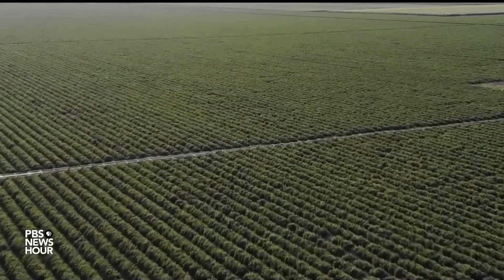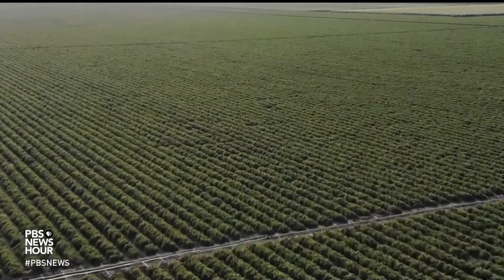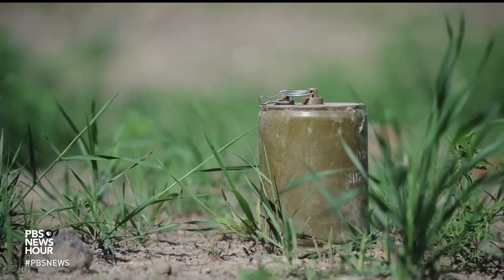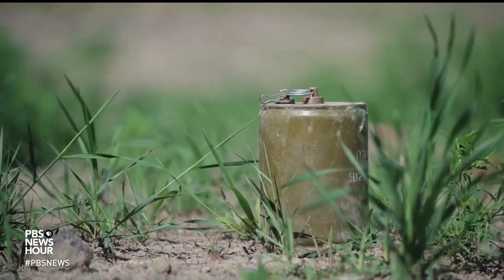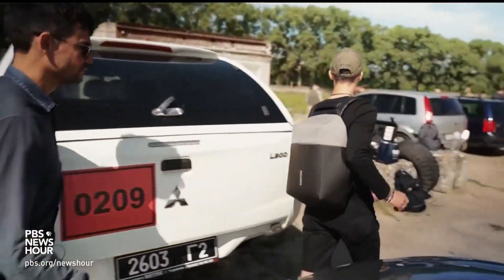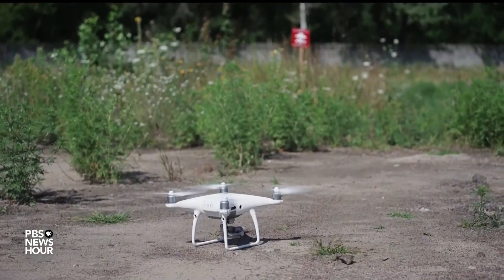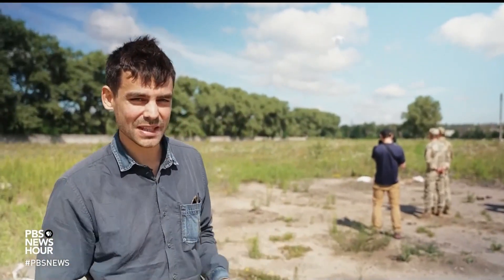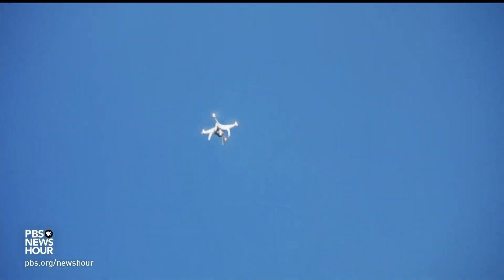New drone technology makes it easier to clear mines | PBS NewsHour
Ukraine is littered with landmines and bombs. Clearing those explosives is a massive and complicated task, but Safe Pro Group Inc., is working on a AI and drone technology that could make it easier.

Eyes on Ukraine has so far delivered four DJI Phantoms 4 Pro drones, like the white drone in this video, to Ukraine for AI demining, and will send many more.

Gabriel Steinberg, Jasper Baur, John Bettinger, Carl Case, Fred Polk, Wim van Leenen, Sjoerd Renkers
Demining Research Community

❗️Please SHARE this post ❗️

- deposit: NL32BUNQ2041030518 attn. H.J. Boerboom